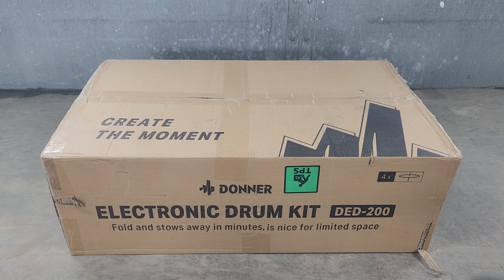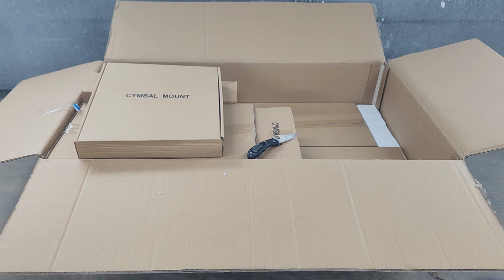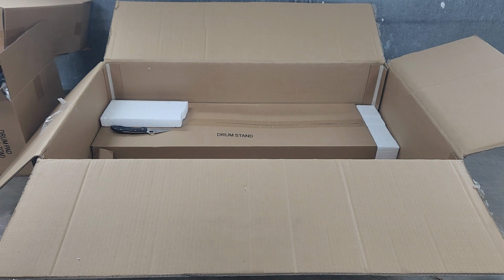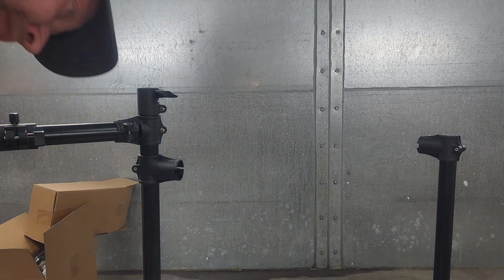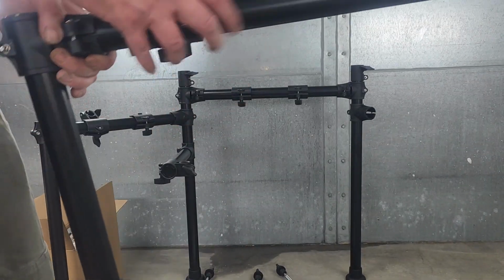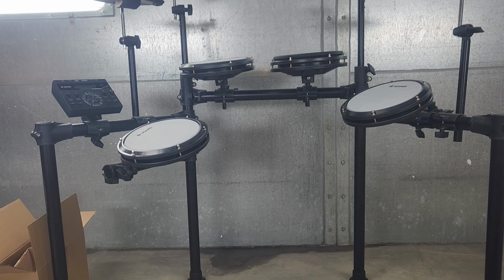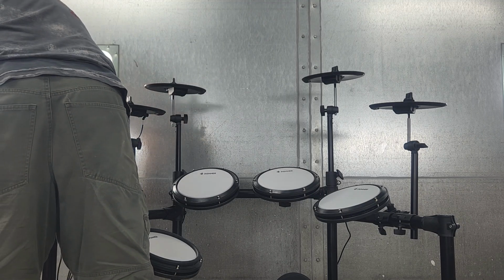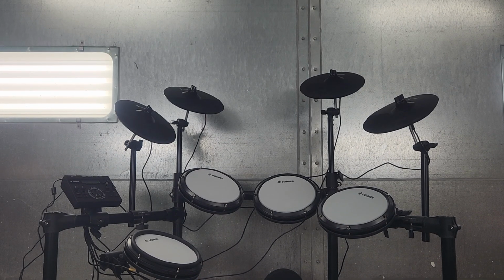Donner DED200 Pro and X Electric Drum Set Unboxing and How to Assemble.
Donner DED200 Pro and X Electric Drum Set Unboxing
16:38 How to Assemble
38:15 How to wire the drum set